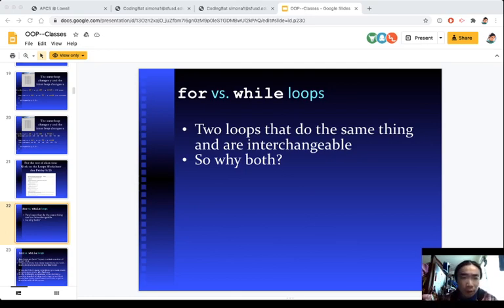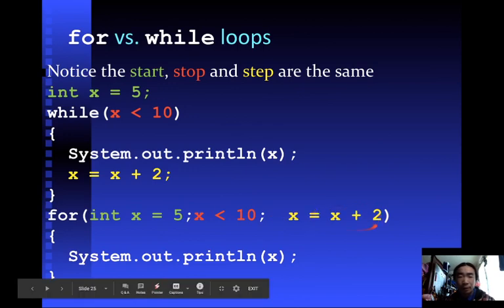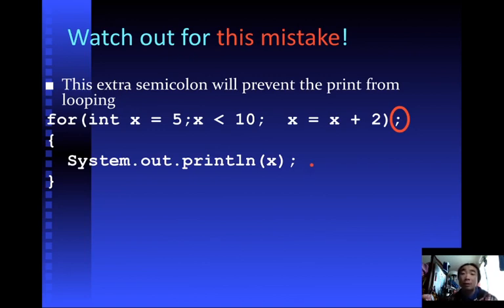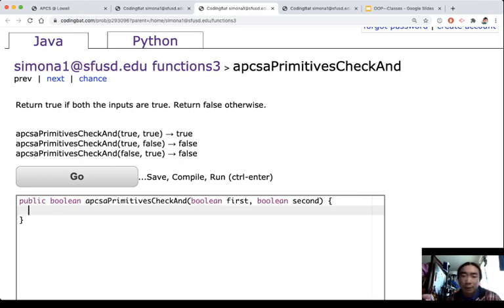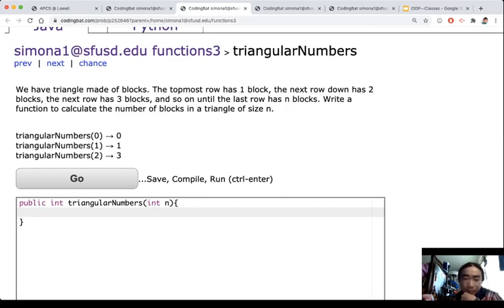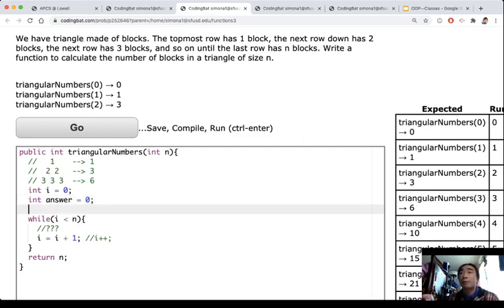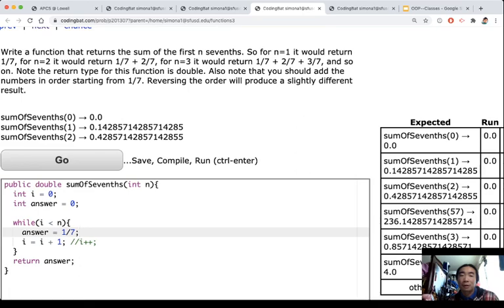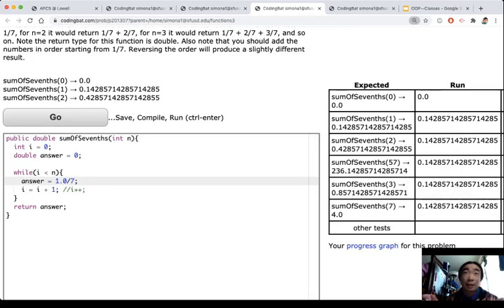2020 09 23 B1 While vs For Loop Functions3 Help